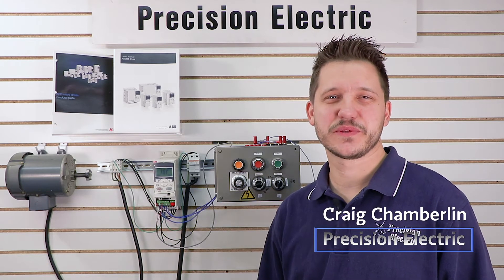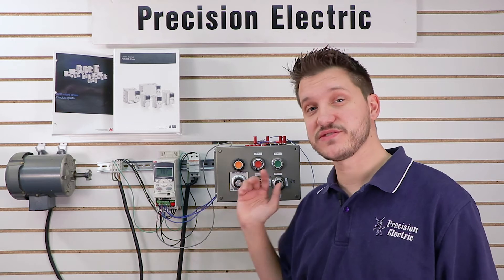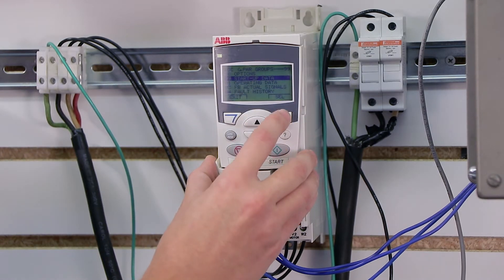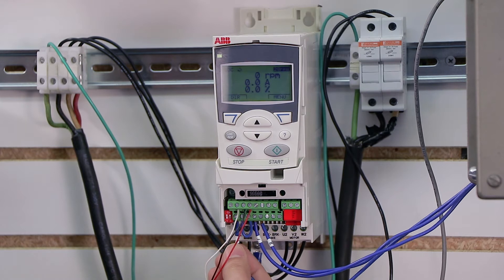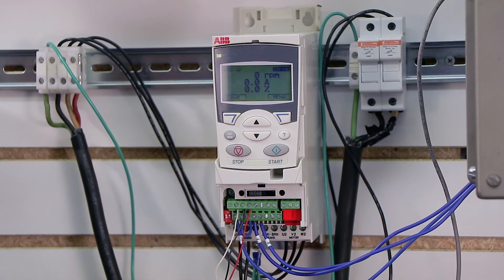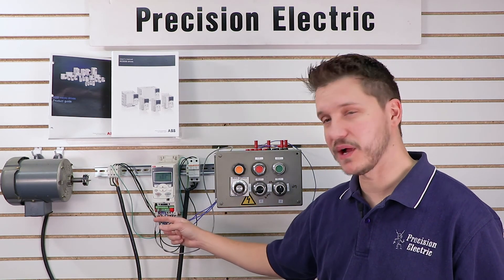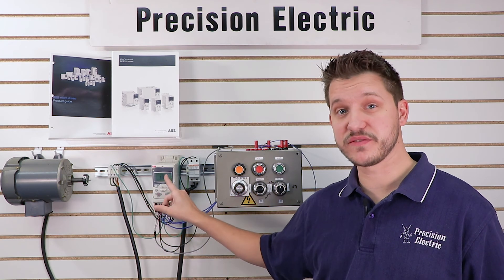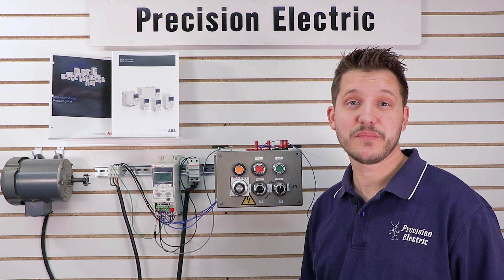ABB ACS355 Training Lesson 4: Basic Start Stop Pushbutton Control Wiring & Programming - VFDs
This video will cover the complete wiring and parameter programming setup of a start, stop pushbutton control panel on the ABB ACS355 variable frequency drive. This process is quite simple and it offers a great option for people who are interested in using a speed start and stop pushbuttons for controlling their drive instead of the standard keypad